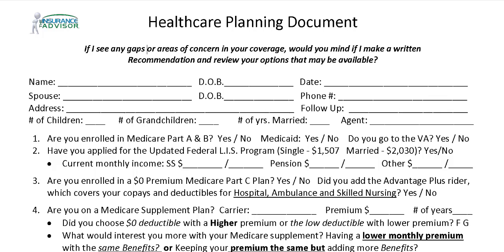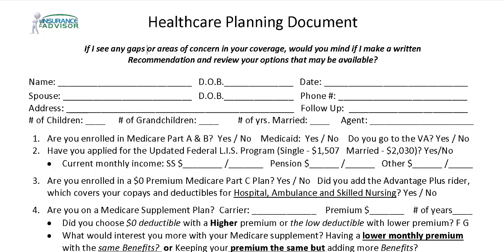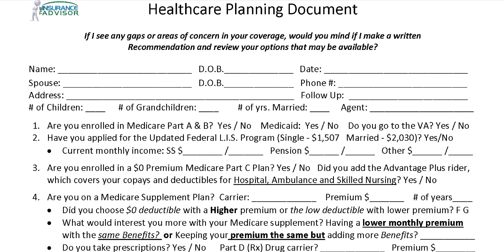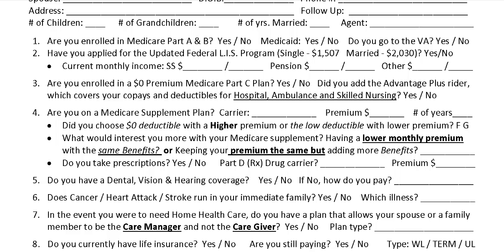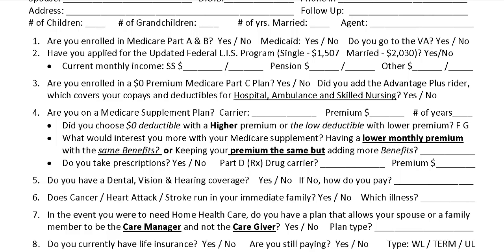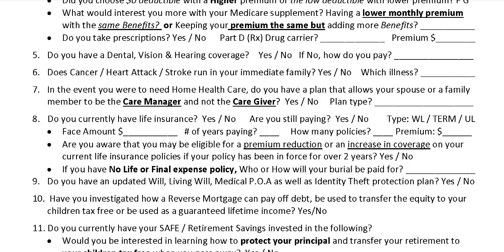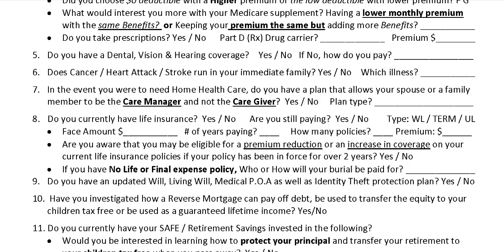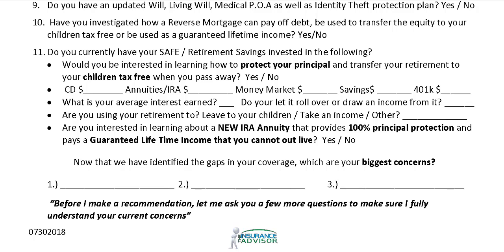Health Care Planning Doc